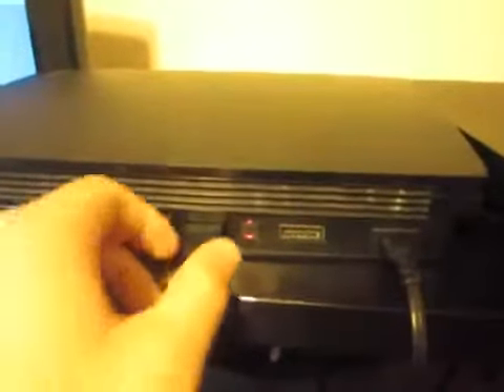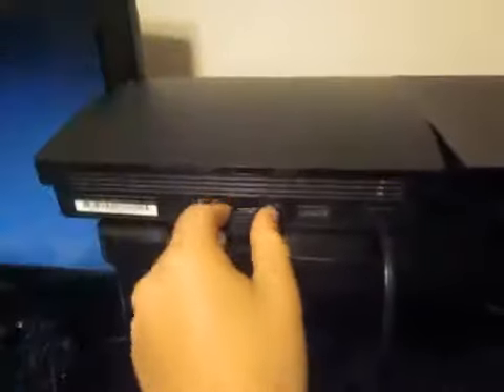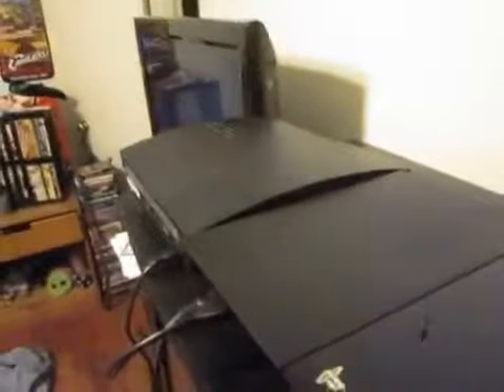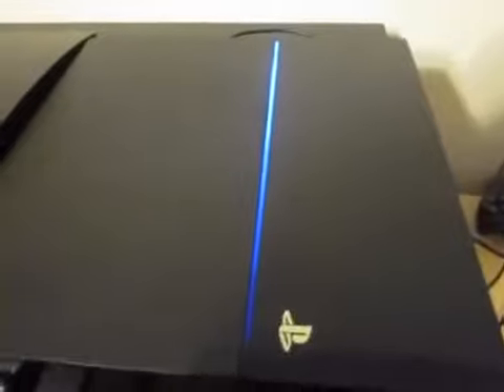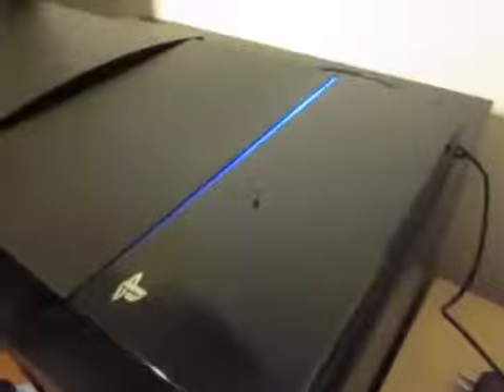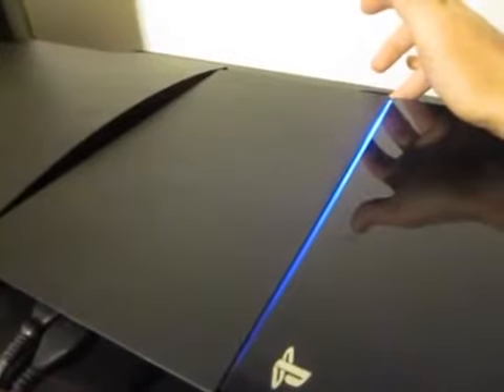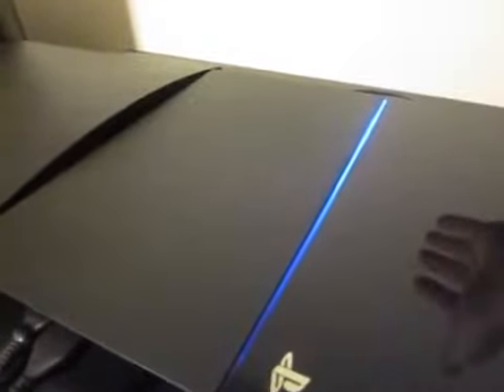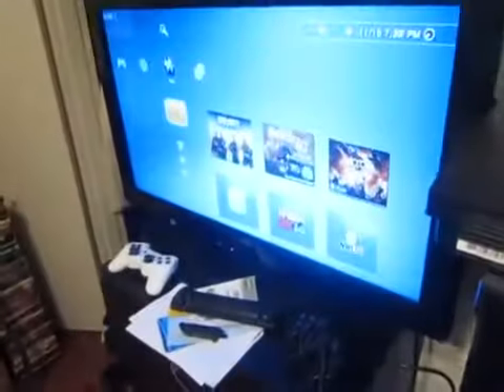PS4 Blue Pulsing Light of Death